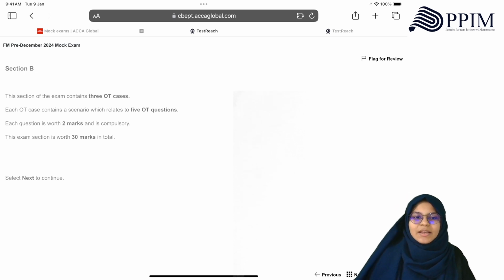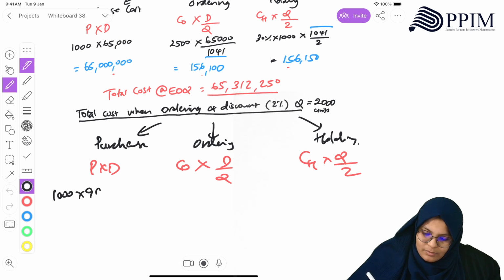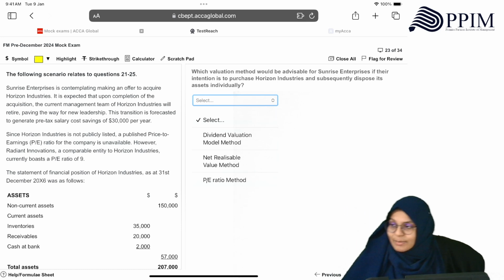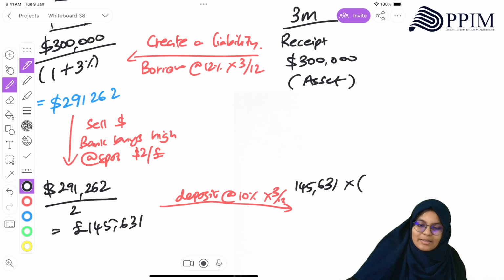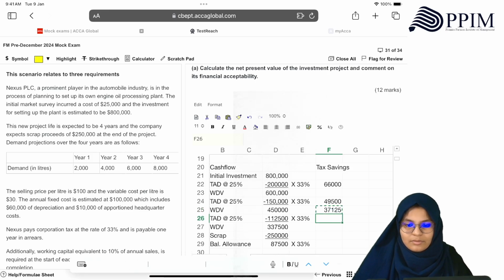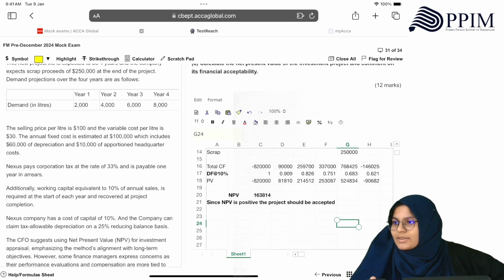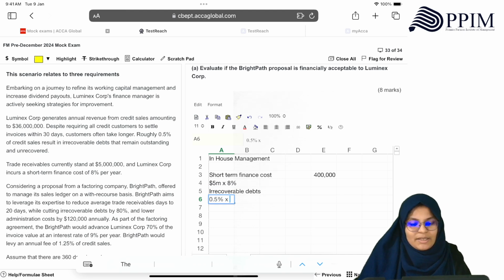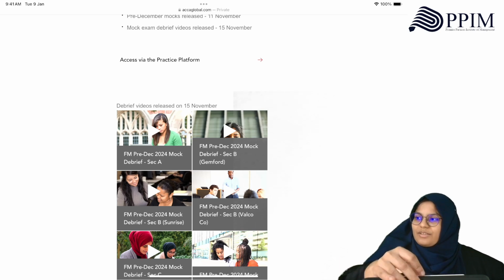23 11 2024 FM Experts' Exam Success Plan 04 P2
As a six-time Sri Lankan prize winner across various papers, including FM, and a world prize winner for AFM, Azeeza’s expertise is unmatched. With eight years of lecturing experience, she brings a wealth of knowledge and a knack for problem-solving to the classroom. Maintaining exceptional pass rates throughout exam sessions Azeeza is known to be the FM Guru.